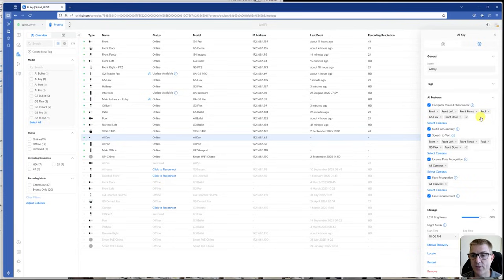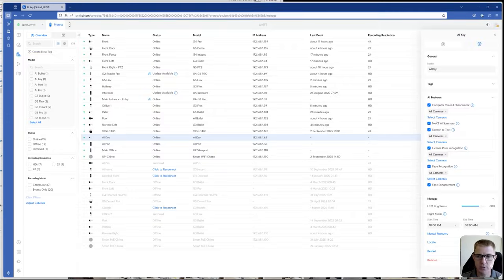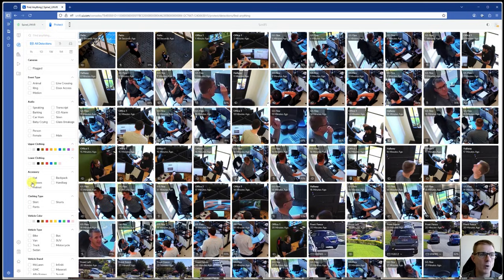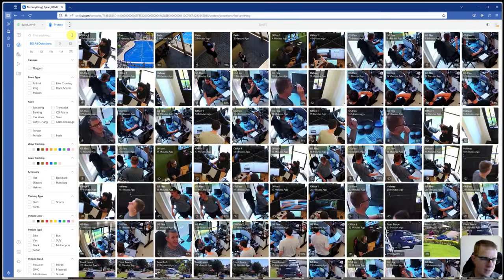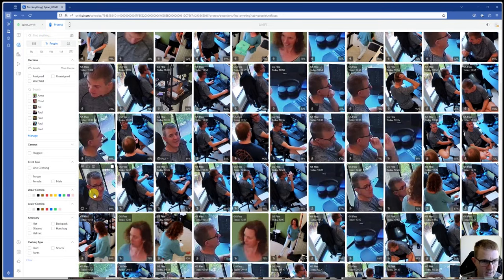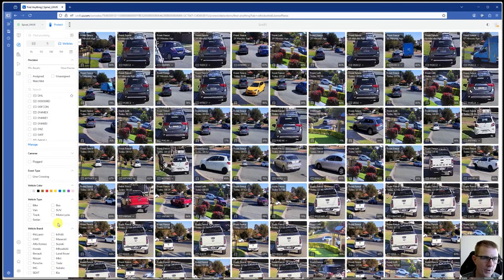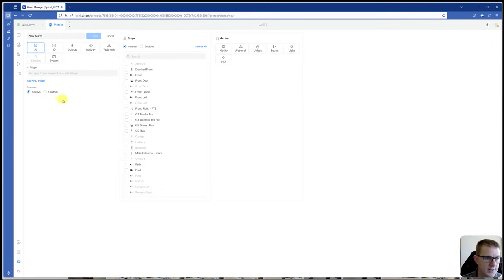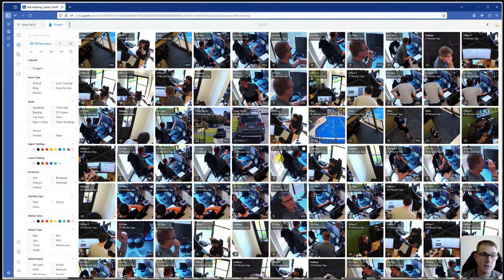Rough and Ready - Using the Ubiquiti AI-Key and AI-Port to improve detections and alarms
There has always been some confusion over the AI-Key and the AI-Port.   I hope this video helps to explain some of the differences and how to use the enhanced features you get in Find Anything and Alarm Manager.

The main difference is that the AI-Key gives you enhanced retrospective detections and features, where as the AI-Port gives you realtime enhanced detections and features.

Chapters

00:00 - Intro
00:25 - Getting started with the AI-Key
02:00 - What does the AI-Key add to Unifi Protect?
02:45 - What does the AI-Port add to Unifi Protect?
04:20 - Key enhancements the AI-Key gives in Find Anything and Alarm Manager
05:25 - Using Find Anything with AI-Key Detections
06:40 - Conversation detections in Unifi Protect - Find Anything
07:43 - Vehicle detections in Unifi Protect - Find Anything
08:38 - People detections in Unifi Protect - Find Anything
12:20 - License Plate detections in Unifi Protect - Find Anything
13:40 - Pairing an AI-Port with Unifi Access Devices
15:30 - Alarm Manager
18:00 - AI-Key vs AI-Port Summary